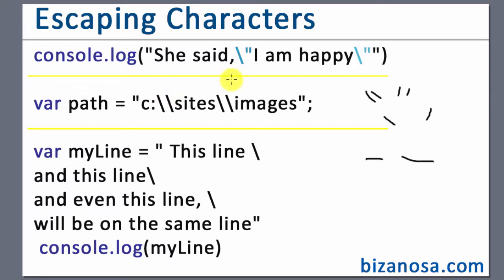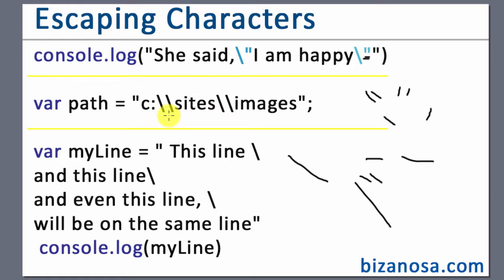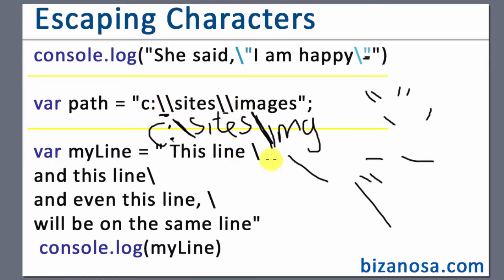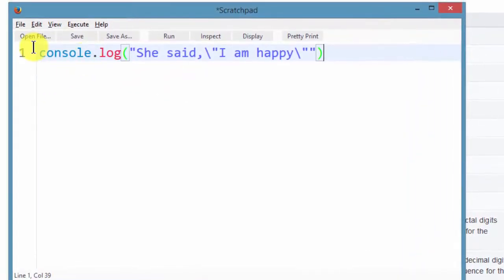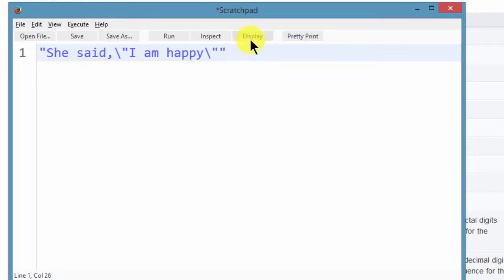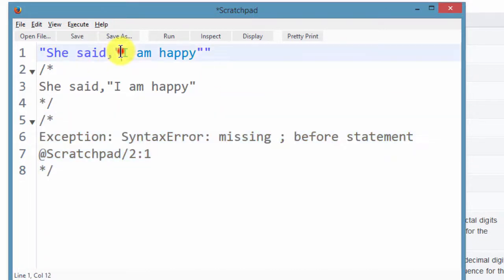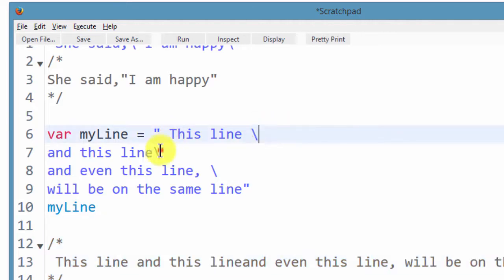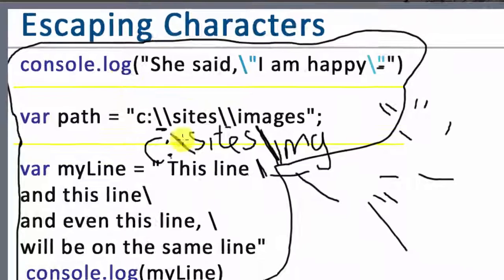51 Escaping characters - Javascript Tutorial 2018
The Full Javascript tutorial for beginners

51 Escaping characters - JavaScript for Beginners.

Hey, and welcome back.

So we said that if you want to write strings, you can use the double quotations or the single quotations unless you’re using the template literals where you can use the back ticks.

Now, what if you want to put some kind of a quotation within your string.

For example, she said ‘I am happy’.

So you want to represent that in your string’.

So to do that, you use the backslash to escape anything.

If you want to escape these double quotes, you just use the backslash and the double quotes and that will make sure that the double quotes get printed on the screen.

This one will also get printed on the screen because it has been escaped.

So if you forget to use this, it might cause an error.

Another one also, let’s say you’re giving the path, the path to a certain file.

And you want to do that within a string.

And if you do that within a string, you have to escape this.

So for example on my Windows, if I wanted to go to the C file, I can go into ‘C:/’, then maybe the ‘site’.

So it will go into ‘C:\sites’ and then the particular image, image that I want to access in there in this folder.

So, if I want this to be printed on the screen, what I can do is, I can escape this with, I can escape the backslash with another backslash.

And then you can also escape spaces.

For example this one, this one will escape this space, to escape this space and all of this will be printed in one line.

So let me take this to, let me take this to Scratchpad and then we can see an example.

So if I come back here, Control+A, kill all of that.

And then, let me put in that there.

So if you want to do a console.log, you can just use your JavaScript like I told you.

You can just bring in that code and put it in here, and then you run your HTML.

Then you go into the Debug, you go into maybe Firebug or your Web Developer Tools, then you go into Console and you’ll see this will be logged into the console.

But I don’t want to do, I don’t want to use the console.

So I’ll just go back to Scratchpad.

And if I come back to Scratchpad, and if I come back to Scratchpad, I can run this.

So let me remove the console.log.

There, remove that.

Remove that.

I can just display the expected result right here.

And if you do that, you see it will tell you ‘She said, I am happy’.

So if we forget, if we forget to put this, you’re going to experience this.

Display.

It will give you a syntax error.

Missing that before statement meaning that, it is assuming that this statement is supposed to end here.

So if you want to write that, you can also escape them.

And if you escape them, this will be printed on this screen.

The other example that we had was this one.

Now the next thing, let’s try the other example whereby we were escaping this.

Let me remove this.

I’ve stored this, this string in a variable called myLine.

And, what is going to happen is that this will be printed in one line.

So, let me remove the console.log so that we can display the result.

If I display this, you see it brings the entire statement in one line.

So, this was just escaping that space, escaping this space, this space, this space.

But in the end, it brings everything in one line.

So just go ahead and take a look at the special characters that we have and also try different things when it comes to, when it comes to escaping characters.